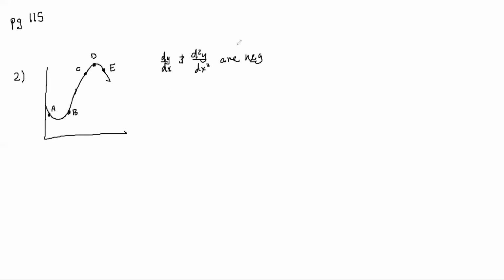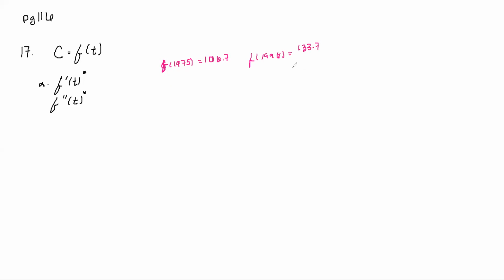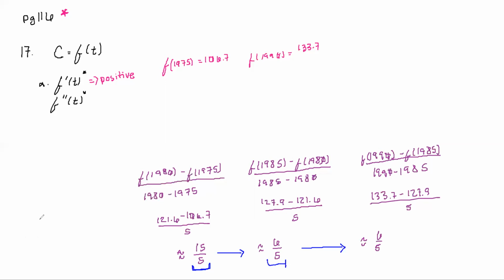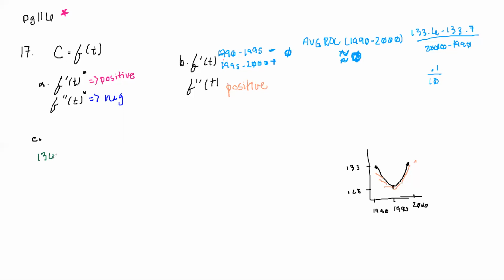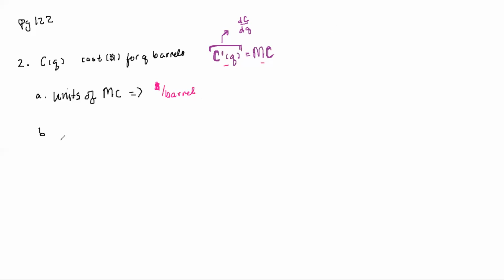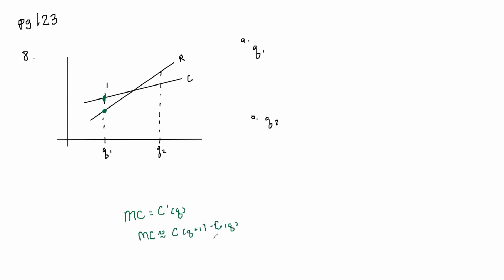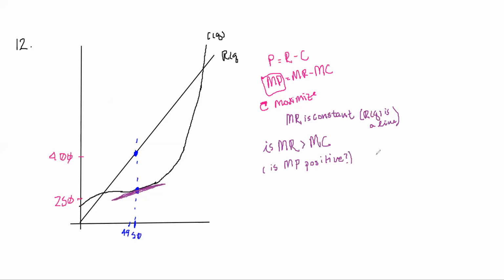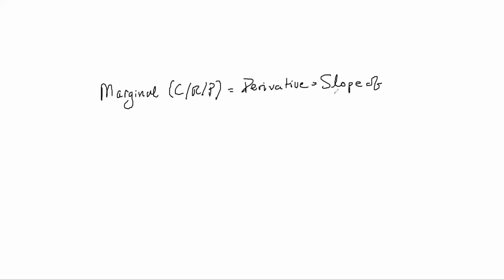Math 110 GSG: Sections 2.4 and 2.5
23 September 2018: We talked about the second derivative and the concept of marginal cost/revenue.
Remember that MC= C'(q)= slope of line tangent to C(q) ; it's all stuff we know, just with different language!